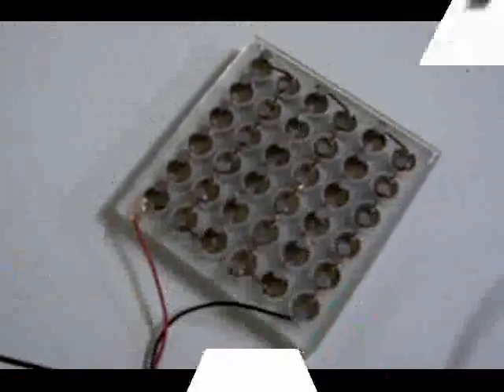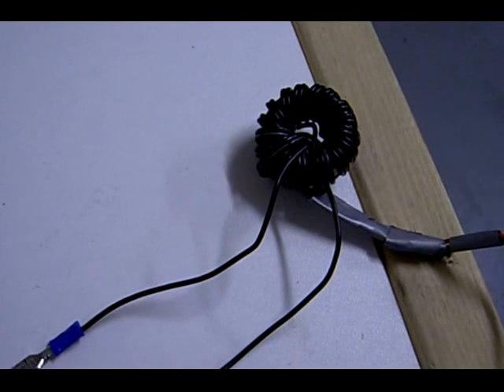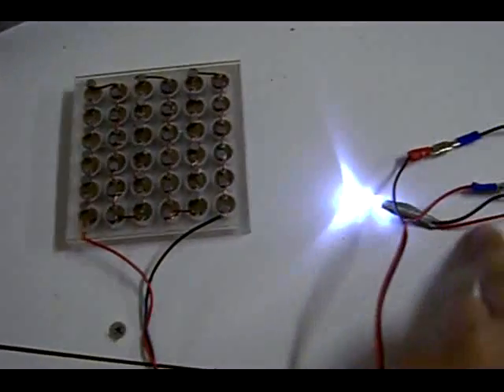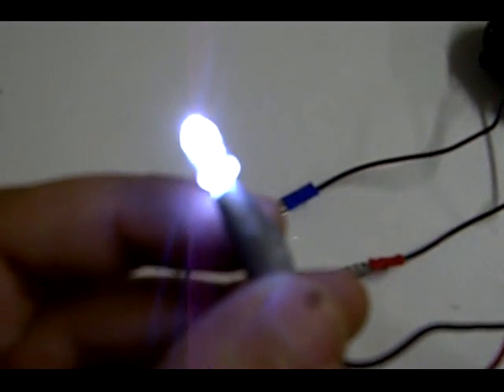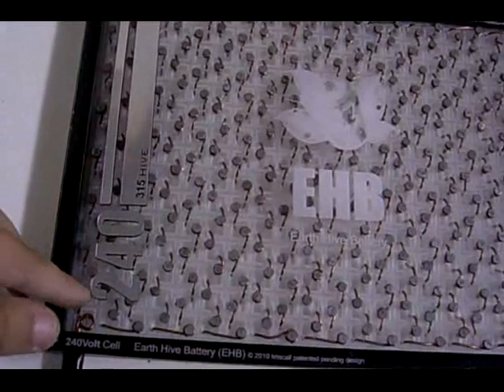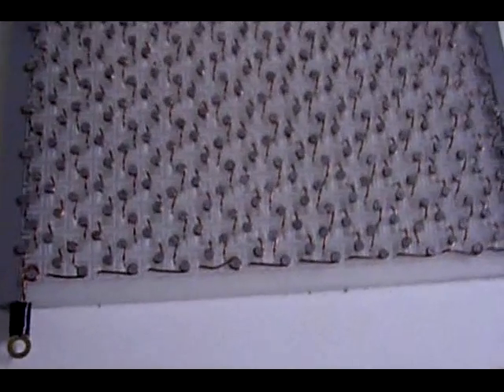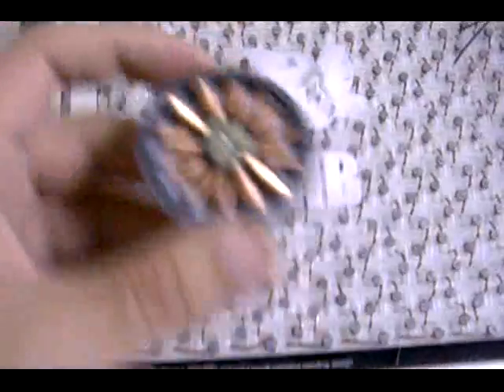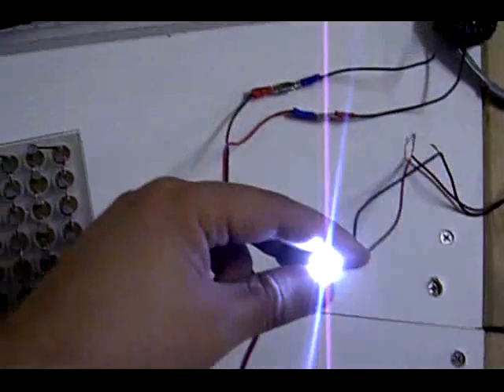Earth Battery Quest - EB Prototype 001 Tested With LED Light & Home Made Joule thief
Please see the making of this battery

UPDATE
I thought i would post this update
I powered up the 240V 315 Hive cell twice. The firist time the cell did not work as 3 connections in the hive series were not making proper contact. The second time success but to my disappointment it only reached 64 Volts by the end of week 1 it was down to 48 Volts. This batteries life was about 3 1/2 weeks which at the end of it's life it was producing about 4.5Volts of juice left. It was powering two 3.0V white 8mm LED lights for all this time.
I had to add the Joule thief to boost my results i really was hoping the design wood out more stand alone.

Can't wait to juice it up!

Cheers Chris